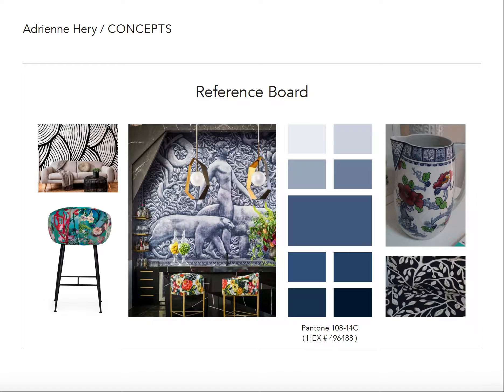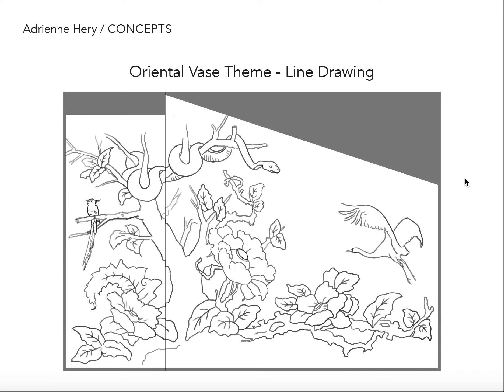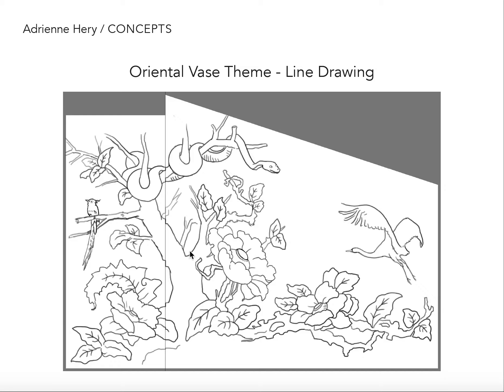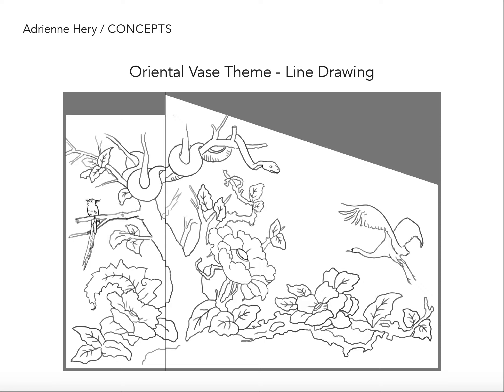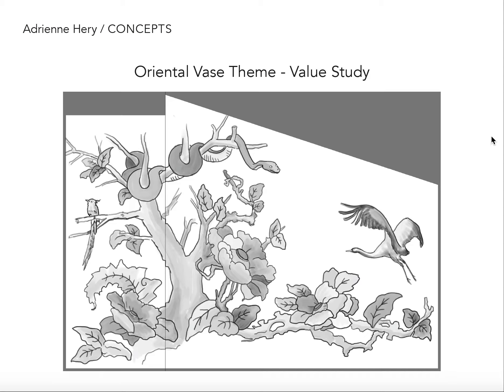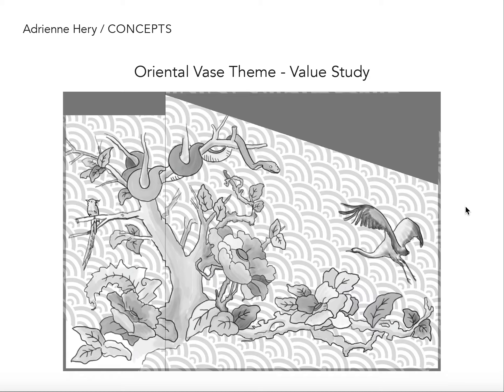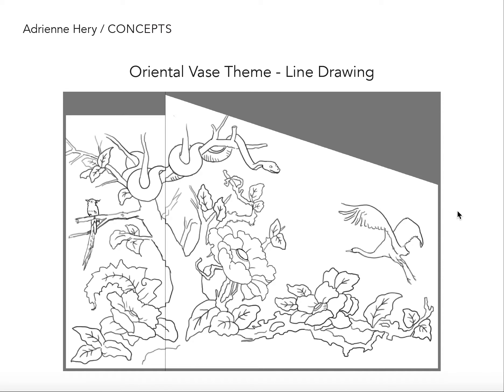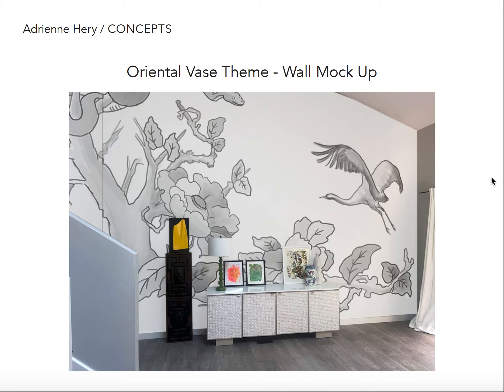Hery Video Proof 2